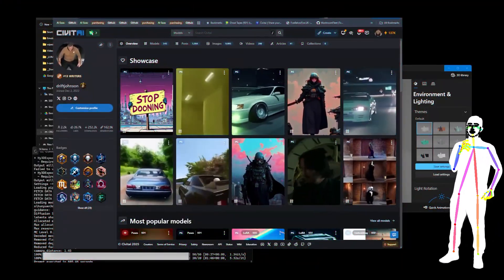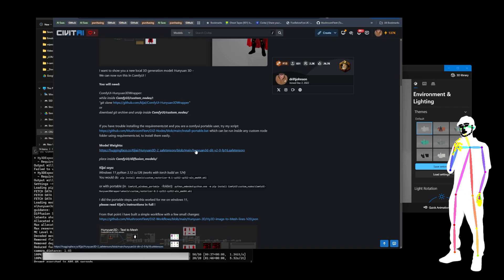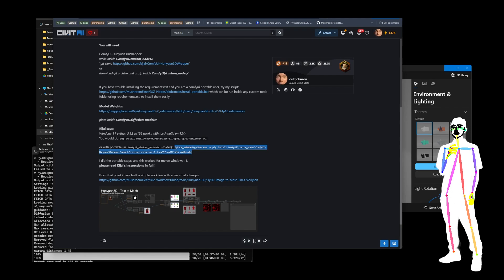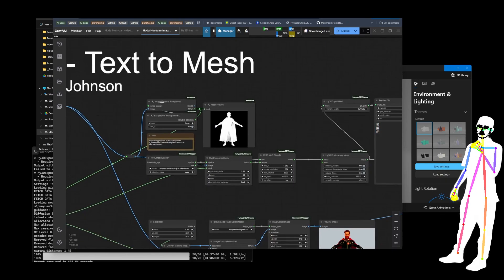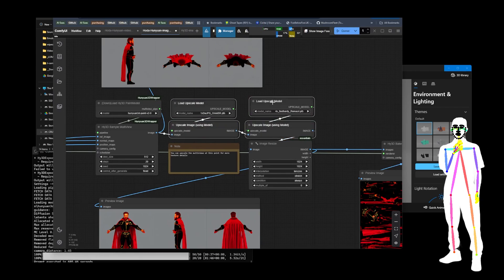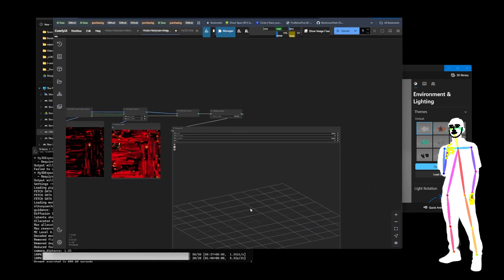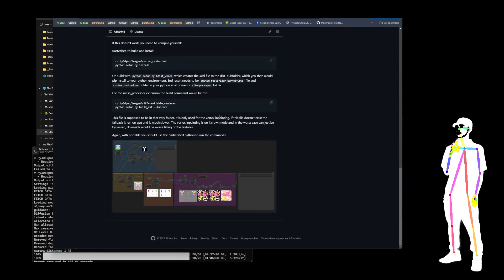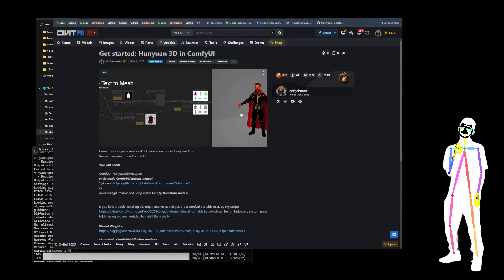Hunyuan 3D: Getting Started with Mesh generation in Comfyui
Thanks to Hunyuan 3D and Kijai's wrapper we can generate 3D mesh in ComfyUI: (workflow link in article)